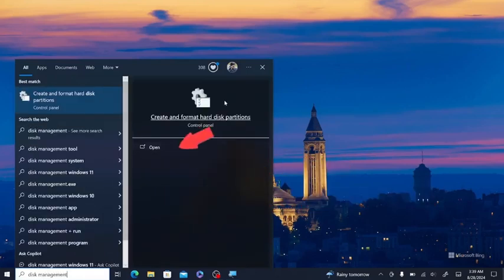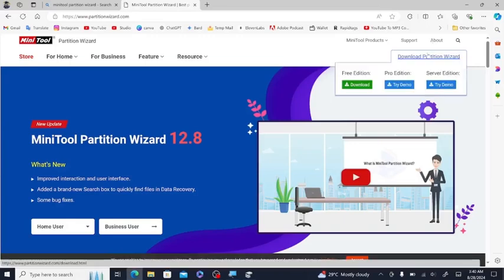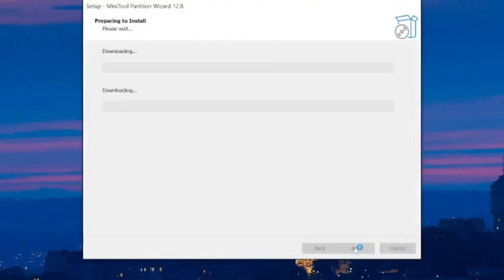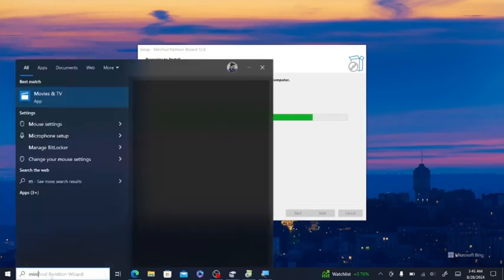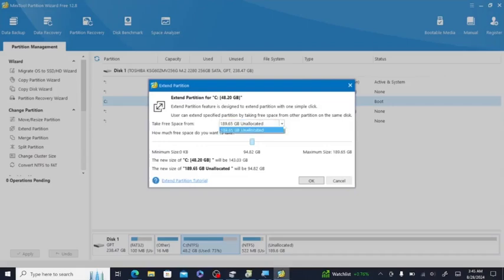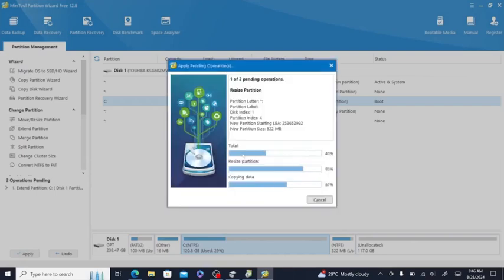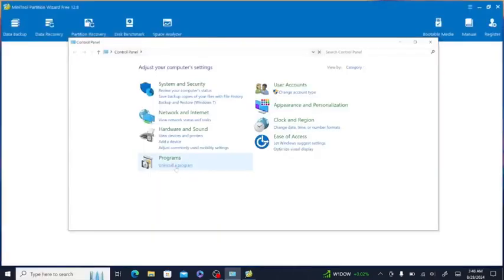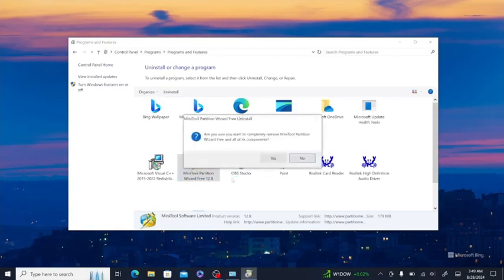How to Extend C Drive with Unallocated Space in Windows 10 - Easy Tutorial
In this video, we'll walk you through the steps to extend your C drive using unallocated space in Windows 10. Running out of space on your C drive? Don't worry! Follow our simple guide to increase your C drive storage without losing any data.

Key Points Covered:

Check Available Unallocated Space: Learn how to locate unallocated space on your hard drive.
Access Disk Management: Step-by-step instructions to open Disk Management.
Extend C Drive: Detailed process on how to merge unallocated space with your C drive.
Troubleshooting Tips: Solutions for common issues you might encounter.
Make sure to back up your data before starting!